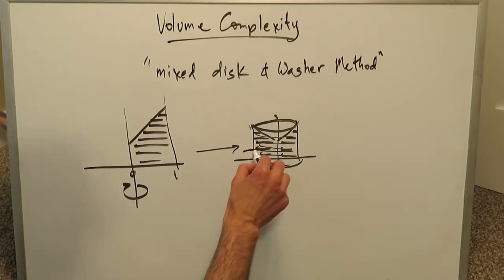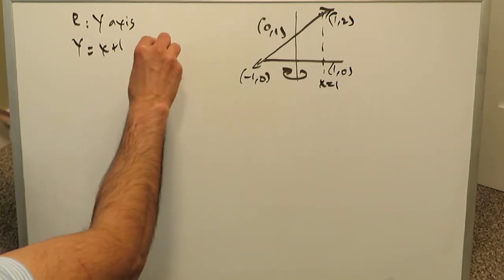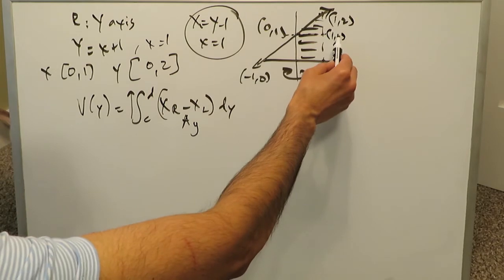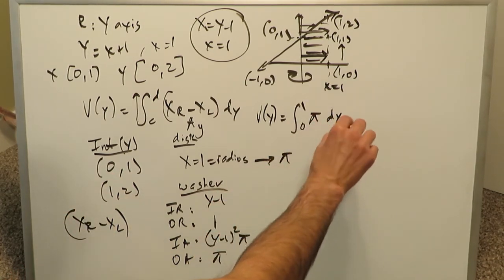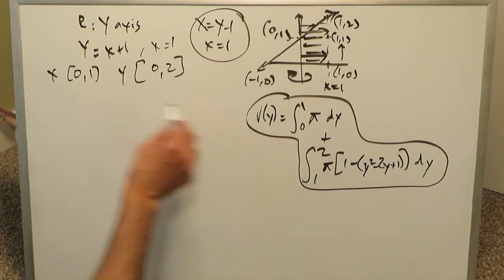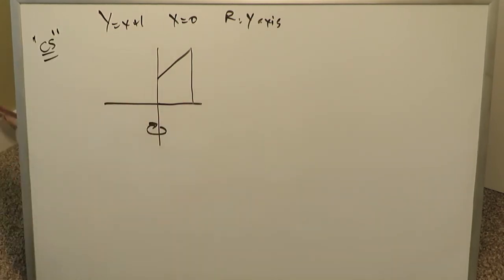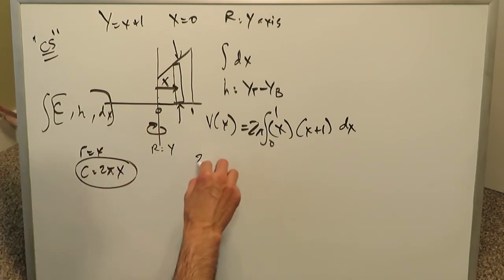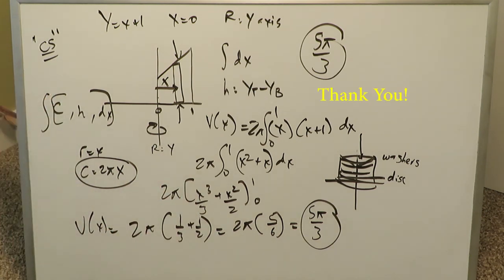Volume Complexity: "Mixed Disc & Washer Method" & Solid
Examine a highly interesting complexity that arises in those solids where both "disc" and "washer" cross-sectional slices develop during the rotation and then examine a very useful way to overcome that volume obstacle. The useful technique is not that which is mentioned in this title.